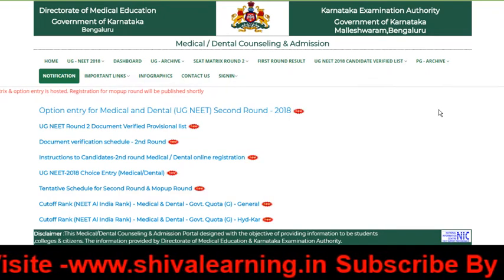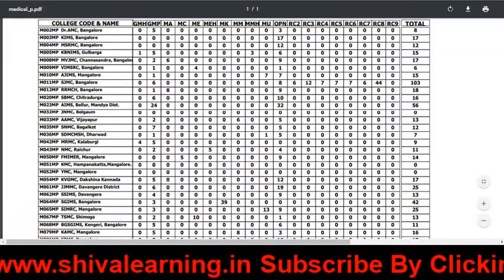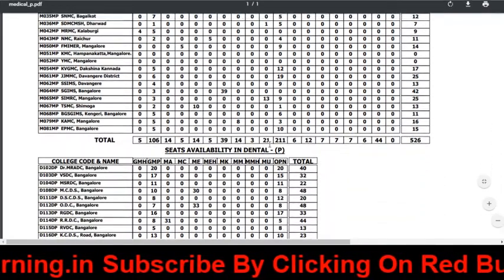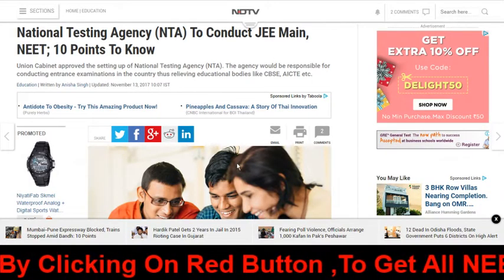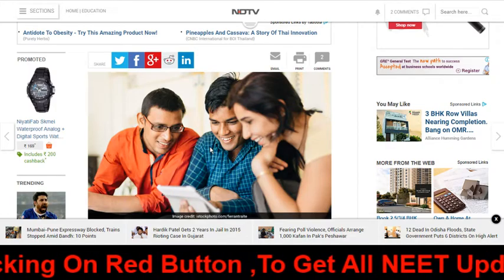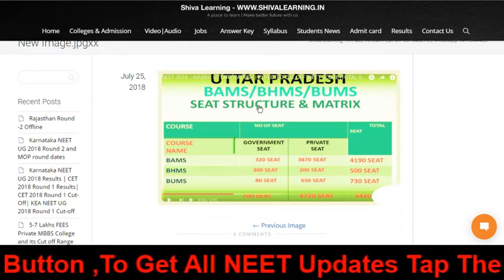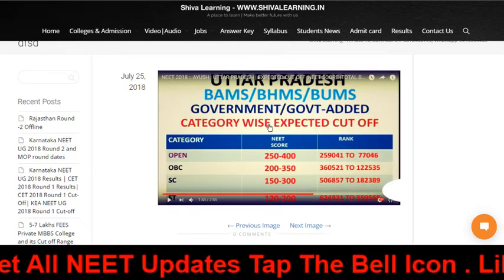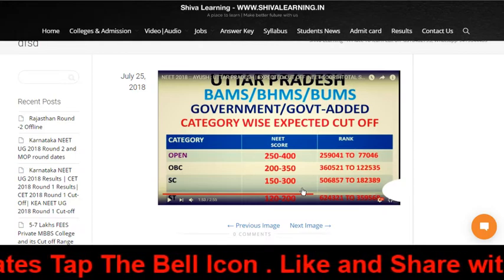* KEA VACANT SEAT | Round -2 Option Entry |NTA| Uttar Pradesh BHMS,BAMS,BUMS Seat matrix ,Cut-off